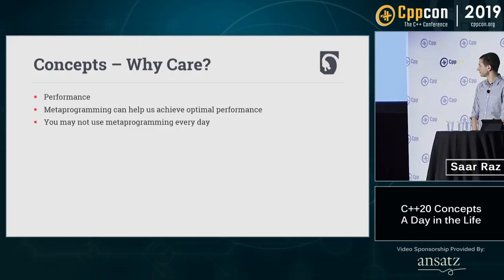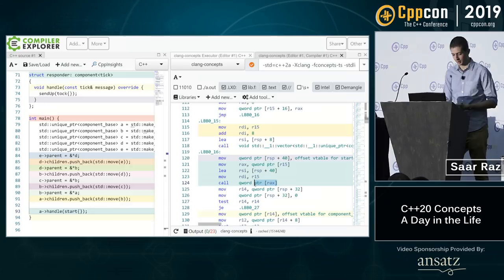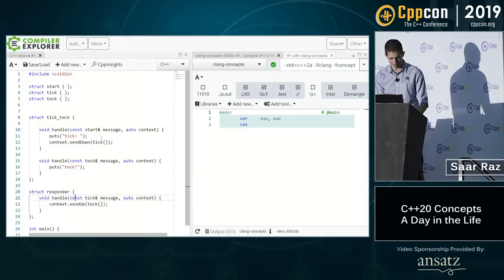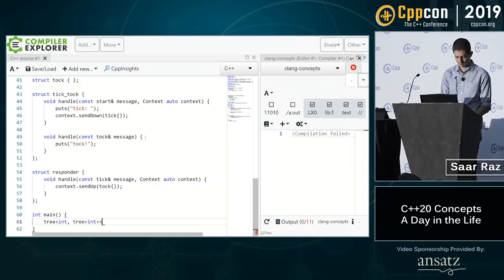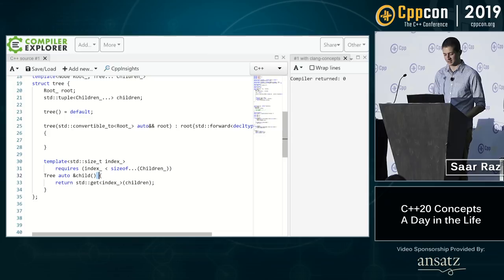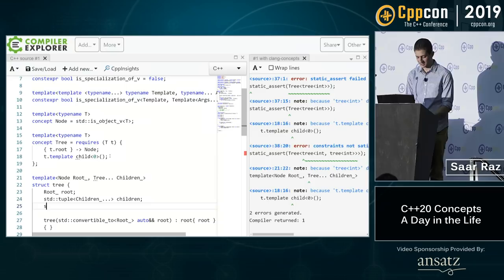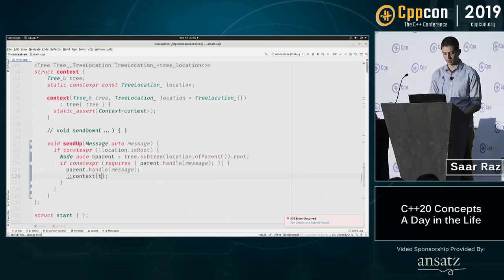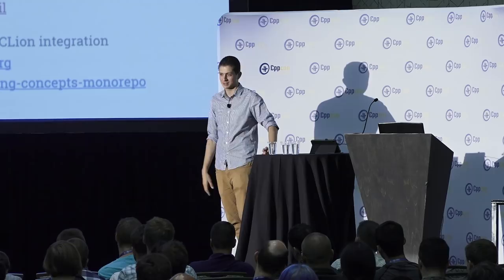C++20 Concepts: A Day in the Life - Saar Raz - CppCon 2019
C++20 Concepts are right around the corner - and they are set to revolutionize the way we write generic code, allowing for much better code readability, error message readability and compile times; In this talk I will show how concepts can be used in a real project, and demonstrating those how these 3 traits indeed improve, using my implementation of the feature in the Clang compiler.

Come to this talk to see how concepts greatly simplify generic code, and how you can expect to use them in C++20.
Saar Raz
A tech and C++ enthusiast, Saar programs in C++ mostly in his free time. In late 2017, he volunteered to implement C++20 Concepts in the Clang compiler, and has been working on that since, having recently reached a feature-complete beta stage.
Other than C++ and tech, Saar also likes graphic design and playing video games.